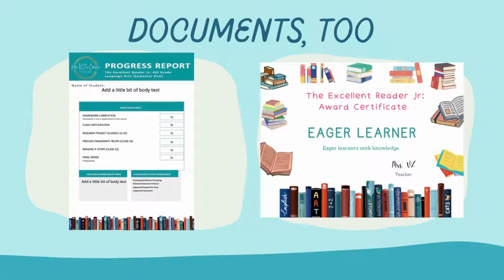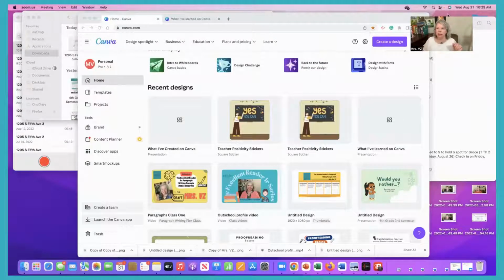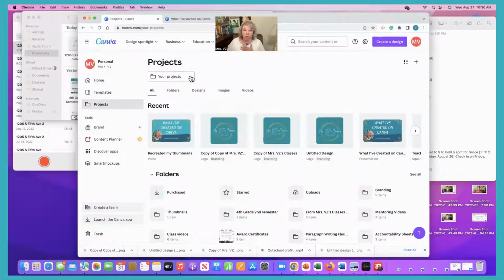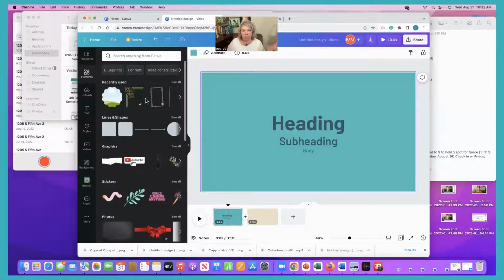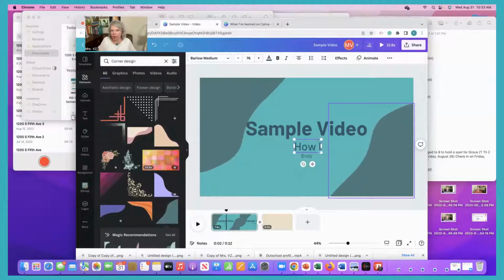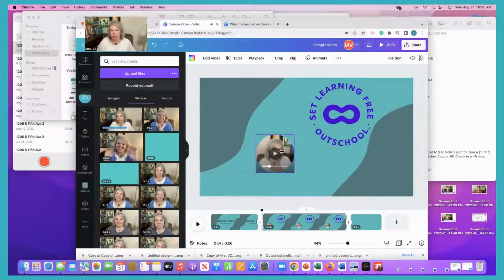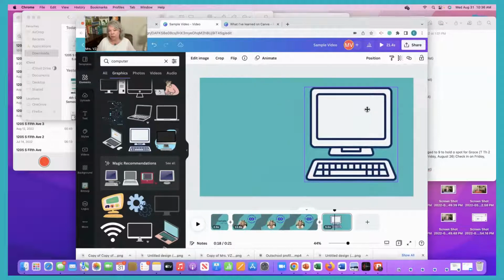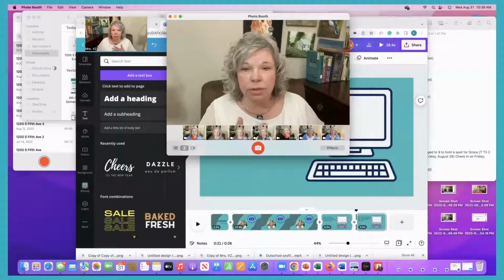How I use Canva on Outschool with Video Making Tutorial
In this requested video, I will walk you through some of the specific ways I use Canva for my Outschool Classes and have included a Canva Video Making Tutorial.